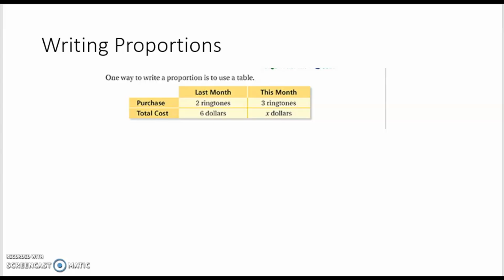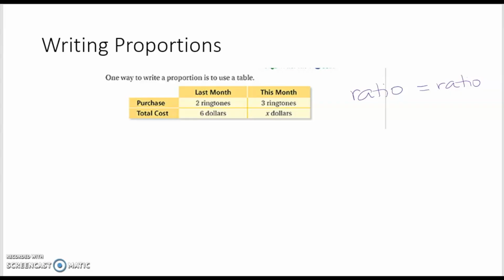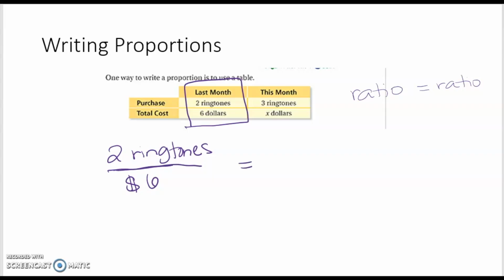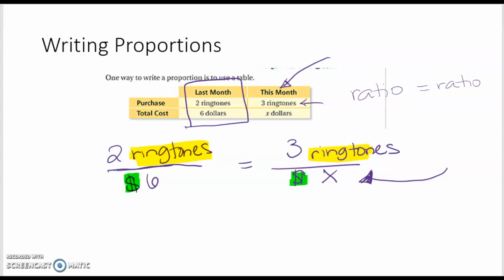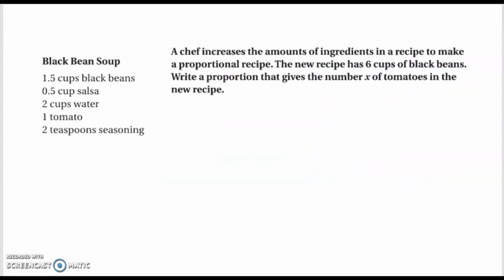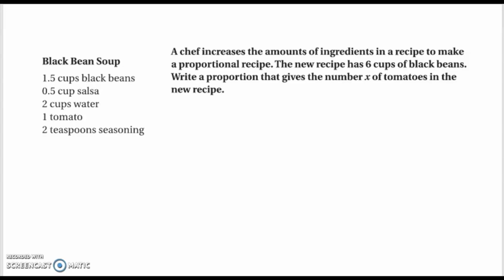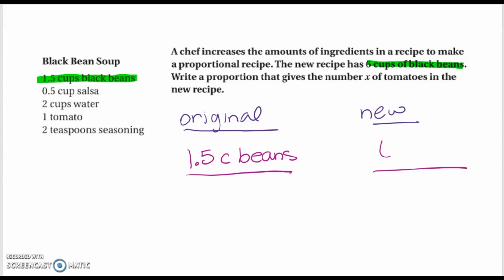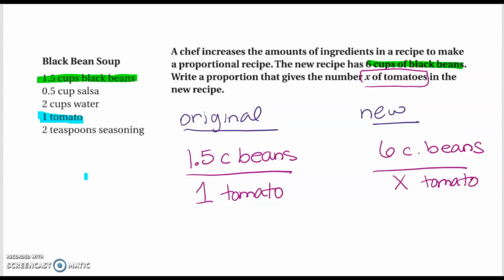Writing Proportions | How to Write and Understand Ratios That Match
Discover what proportions are and how to write them correctly! You’ll learn how to compare ratios, set up equations, and spot proportional relationships fast.